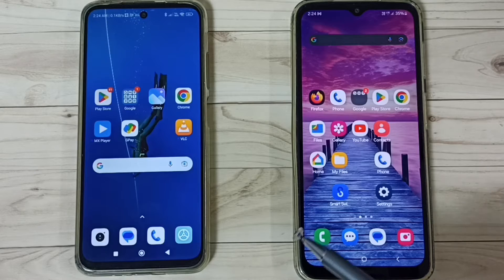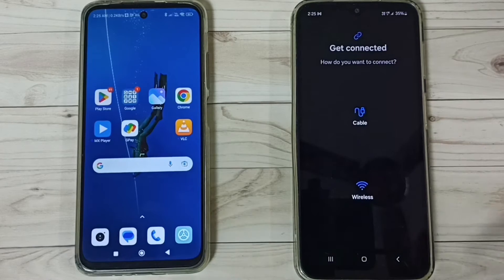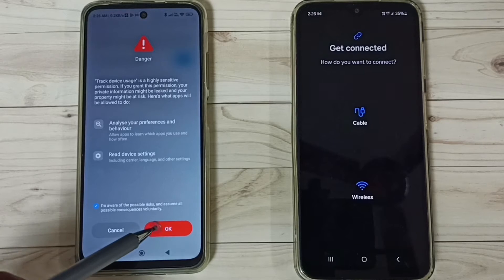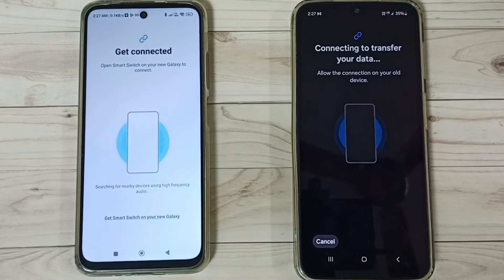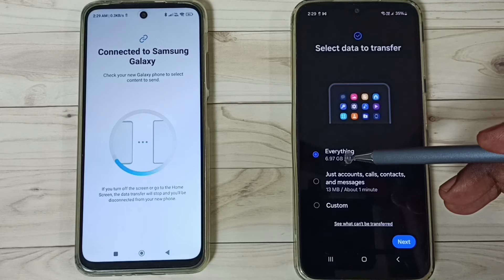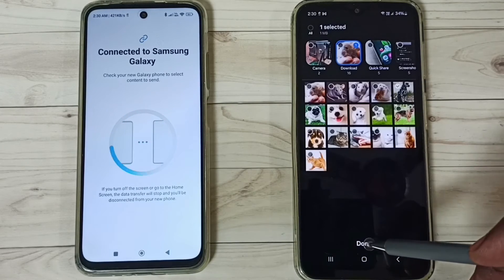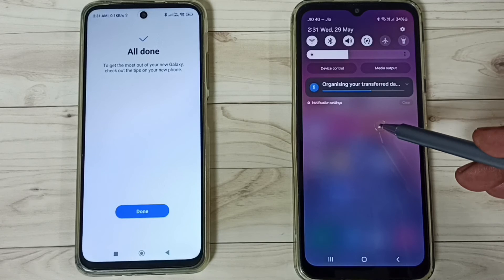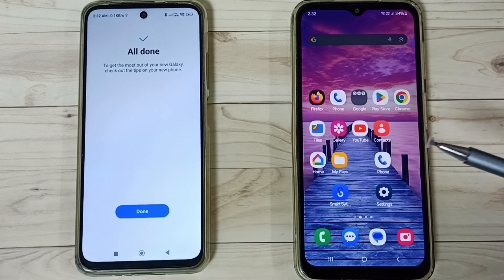How to Transfer All Data from Old POCO Phone to New Samsung Galaxy Phone - 2025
How to Transfer apps settings and google accounts,
How to Transfer contacts messages and calls,
How to Transfer Files Videos and Photos,
How to Transfer documents and files,
How to Transfer music and recordings,